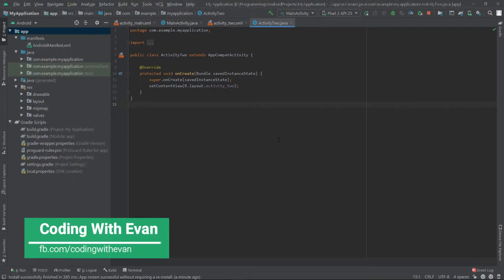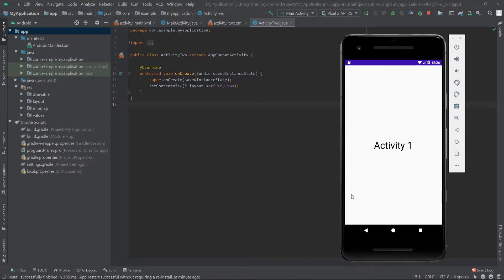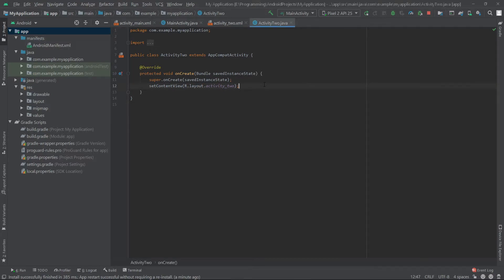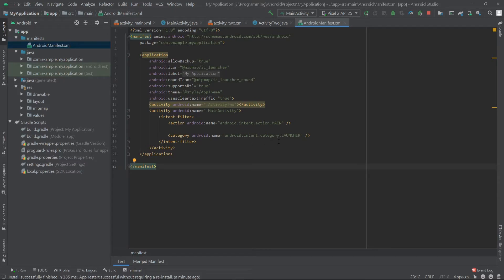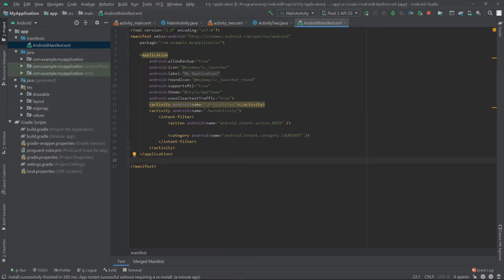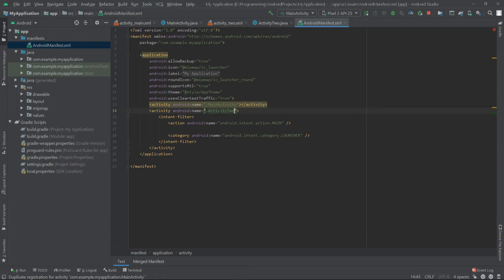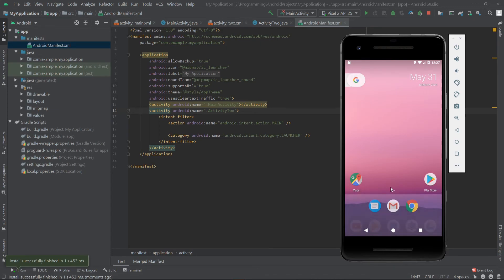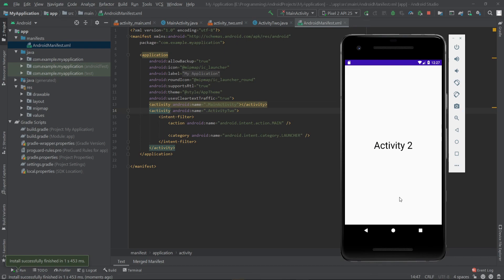Change Launcher Activity | Android Studio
How to change default activity or launcher activity of your android app.